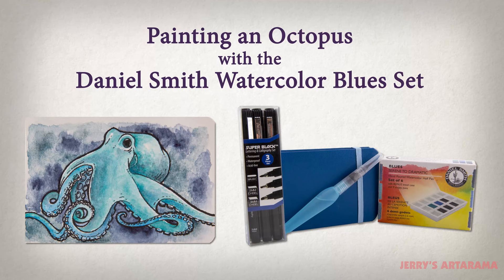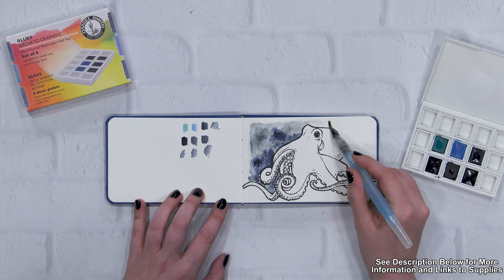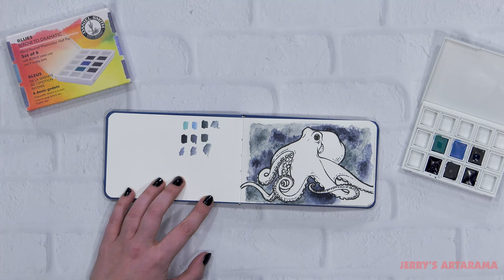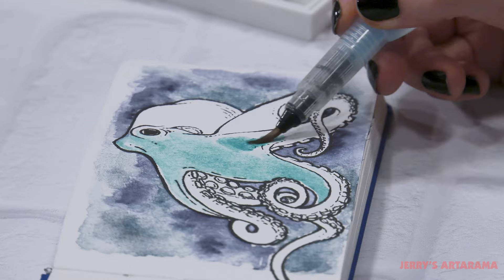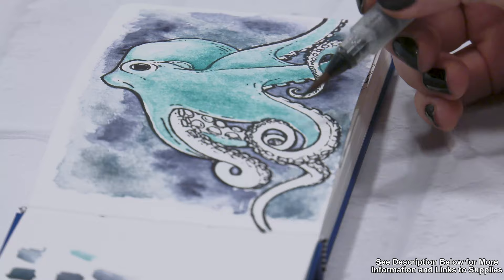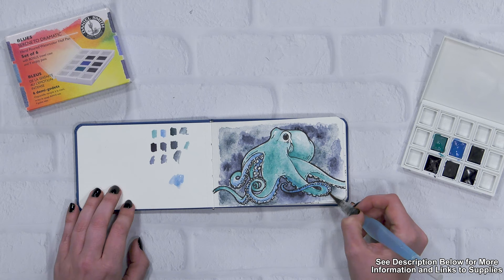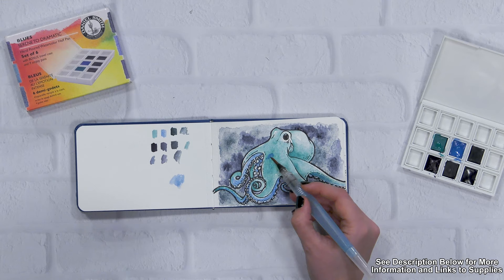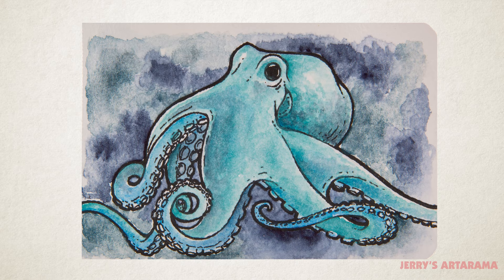After the Swatch - Painting an Octopus with Daniel Smith Watercolor Blues set of 6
Interested in any of the supplies used in this video?
Daniel Smith Extra Fine Watercolors - Blues: Serene to Dramatic set of 6
Daniel Smith Extra Fine Watercolors - Blues Set with Aquastroke-Go Brush Pens

You've watched the Unbox & Swatch with the Daniel Smith Watercolors Blues: Serene to Dramatic Set of 6, now see the paints in action! Jerry's artist Jaime Fisher paints an octopus using the set while explaining her process and techniques.